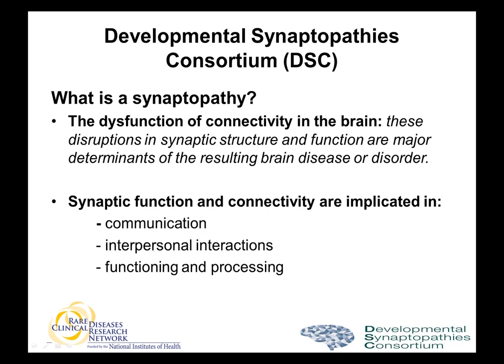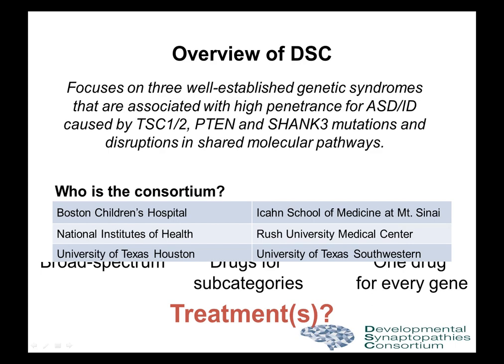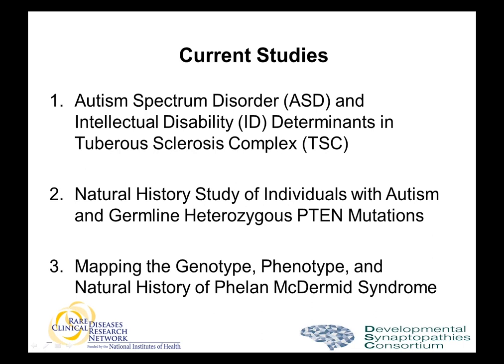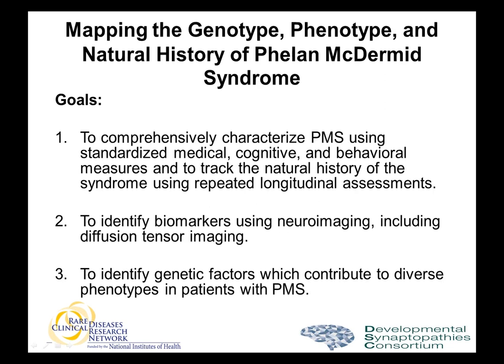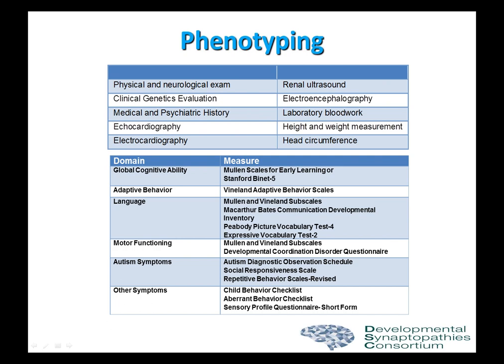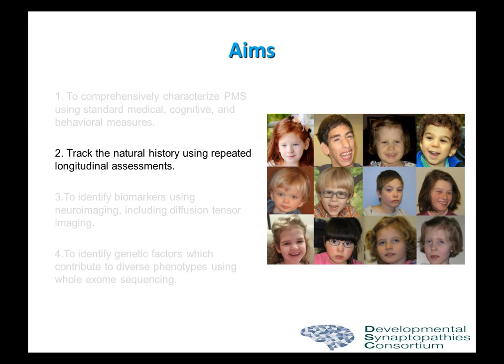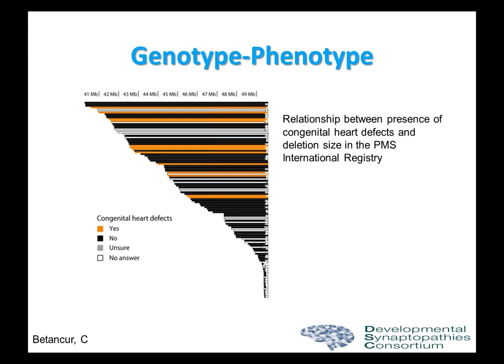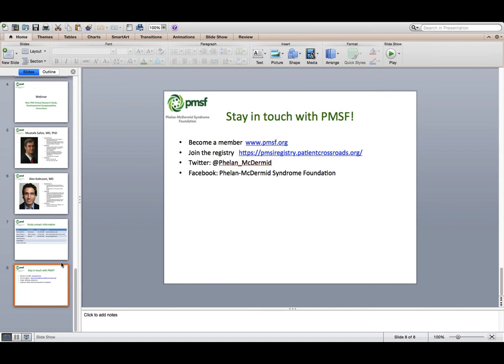New PMS Clinical Research Study Developmental Synaptopathies Consortium 8 4 15, 11 01 AM